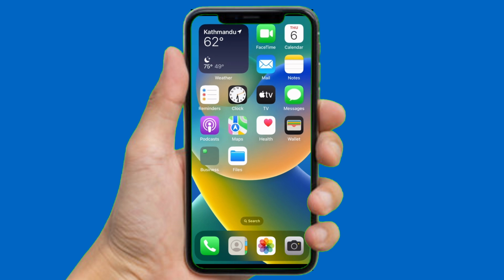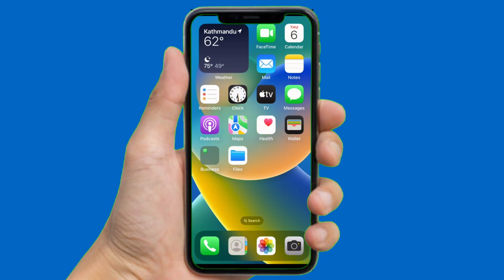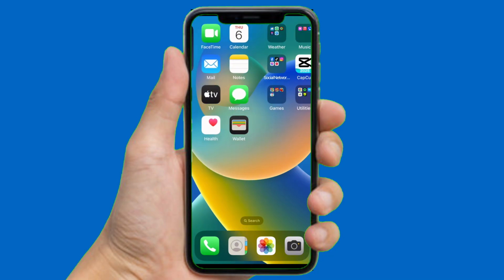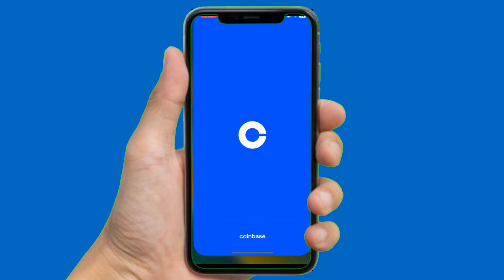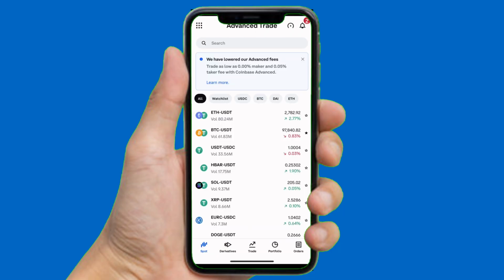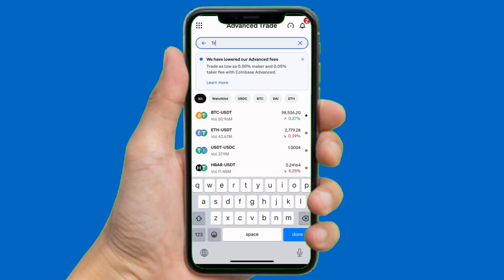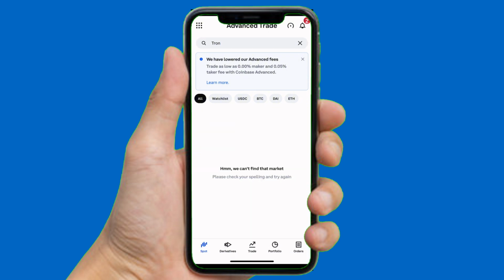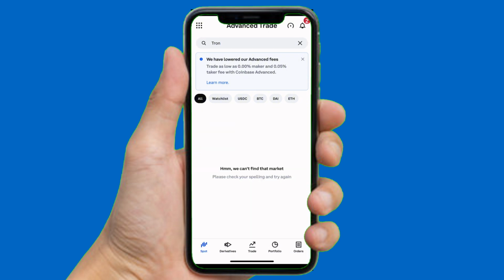How to Buy Tron on Coinbase 2025?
In this video, we’ll show you exactly how to purchase TRX, one of the most popular cryptocurrencies, on Coinbase. Whether you’re new to crypto or just want to add Tron to your portfolio, this guide will take you through the entire process from start to finish.